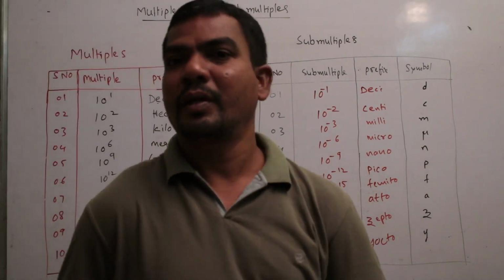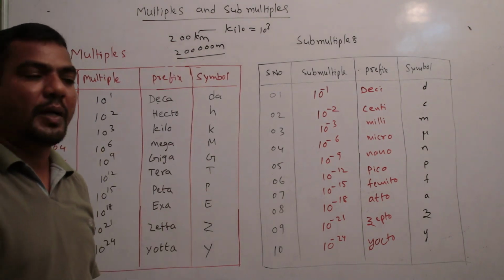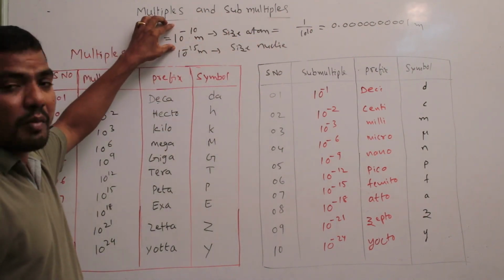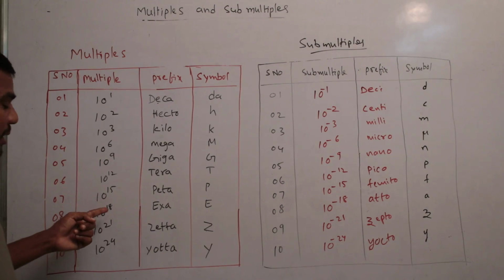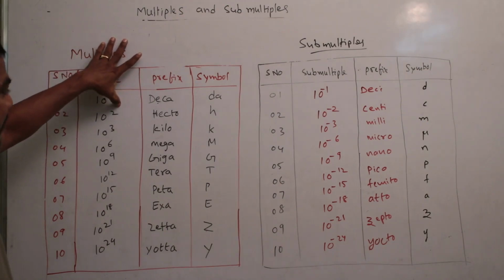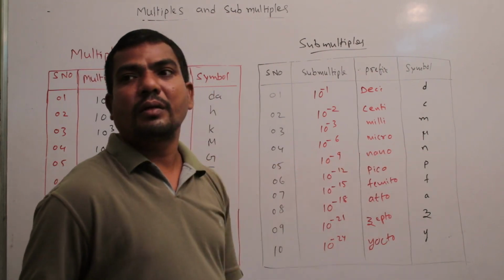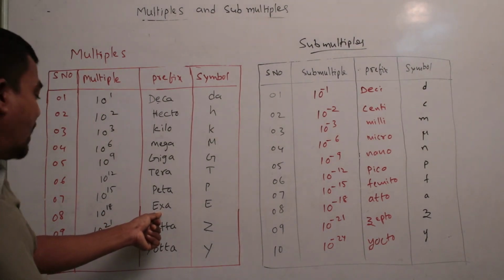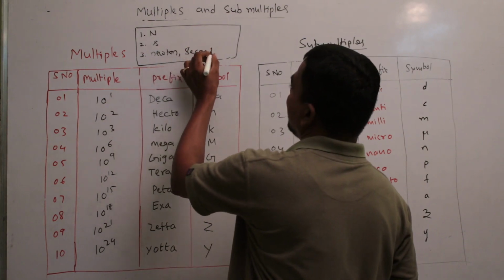04 Physics VI Units Multiples Submiltipls Jy Classes Dilli Sir 1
04 Physics VI Units Multiples Submiltipls Jy Classes Dilli Sir 1